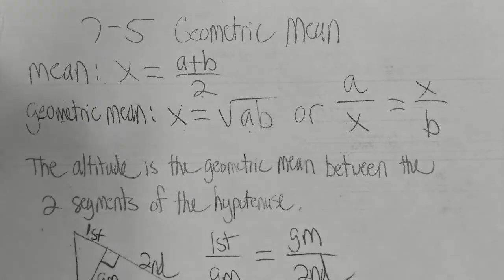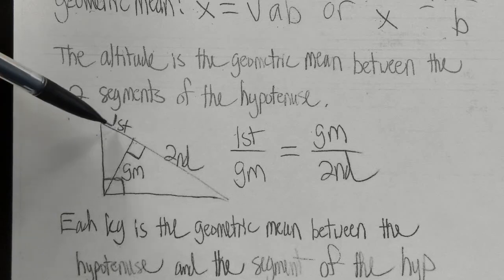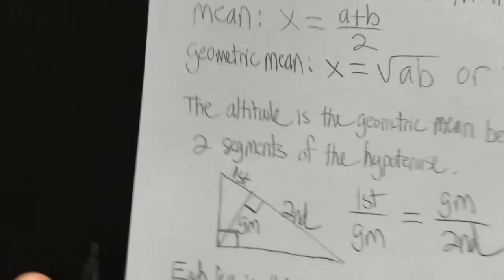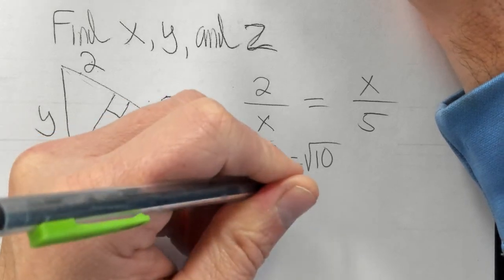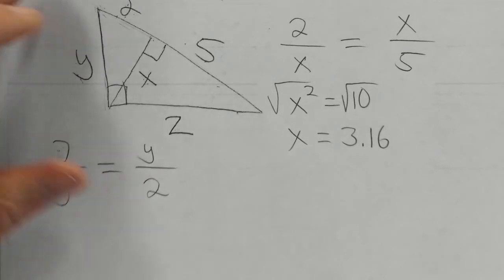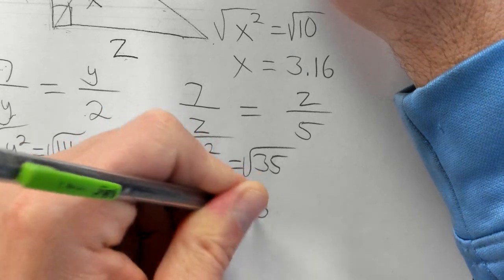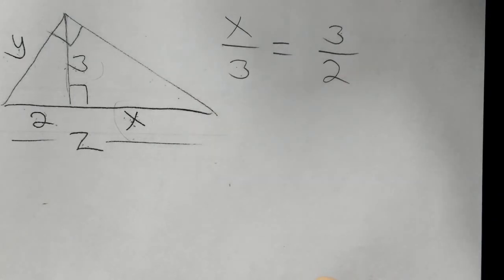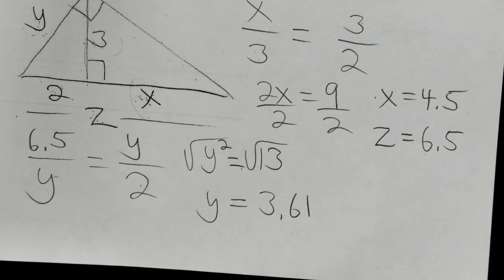Lesson 7-5 Geo